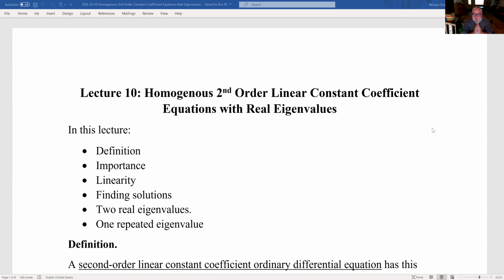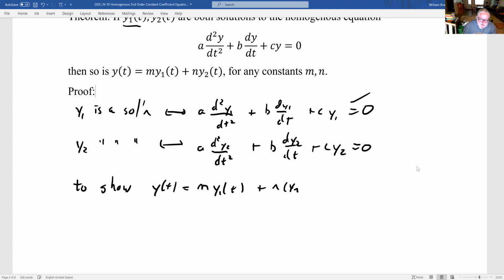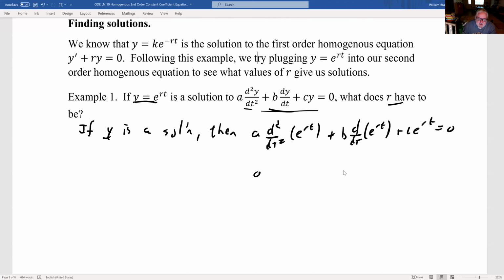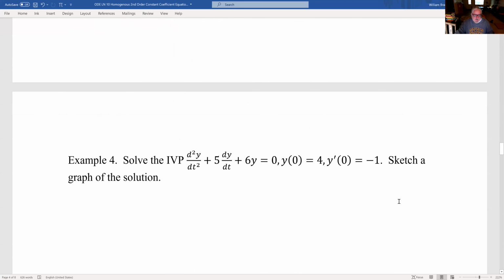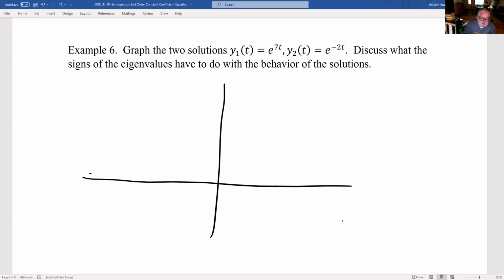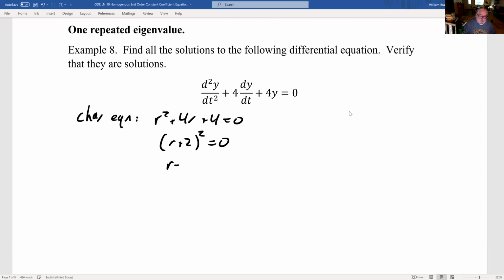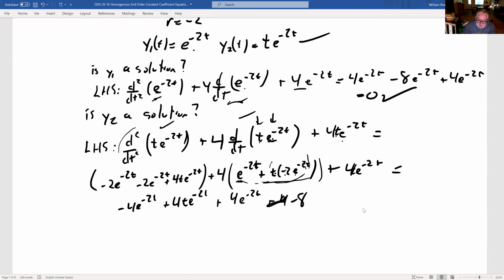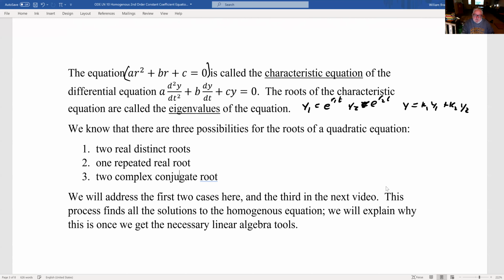ODE Lecture 10 2nd order Real Eigenvalues